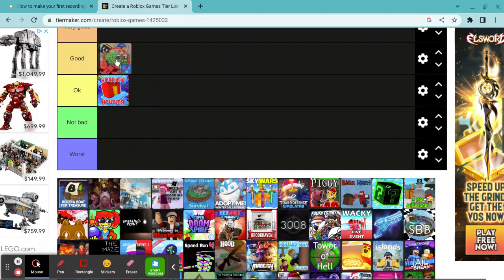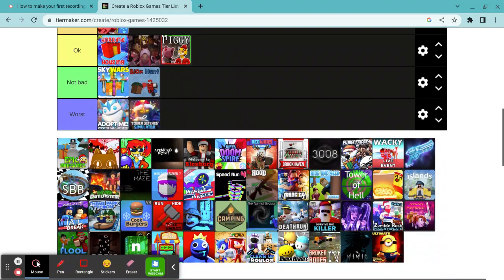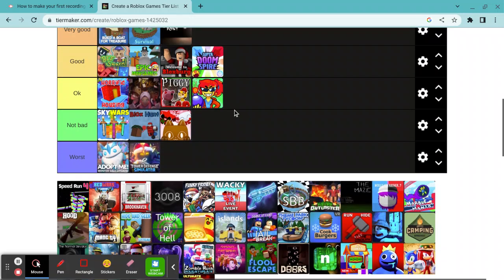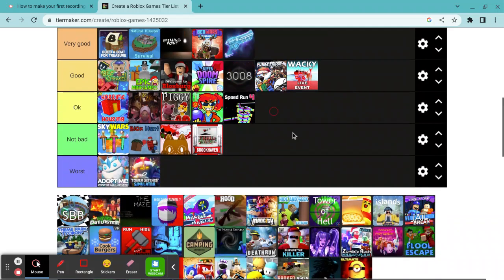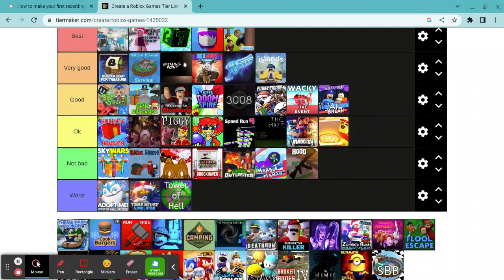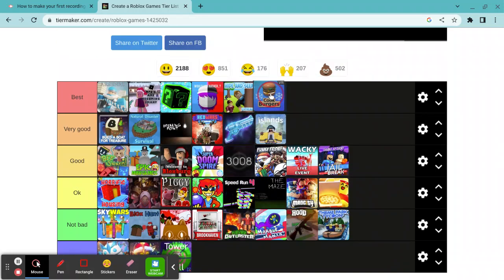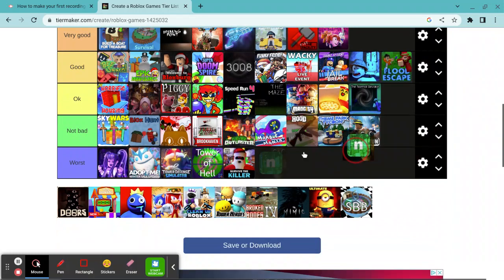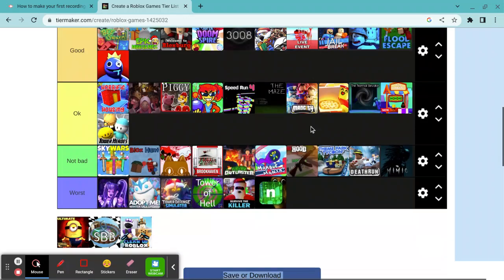ranking roblox games! (my opinion)